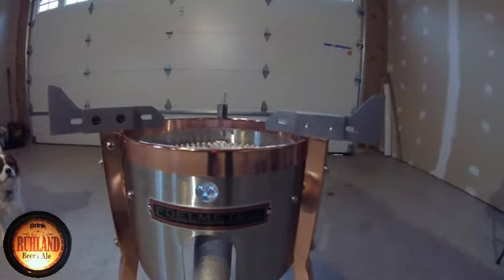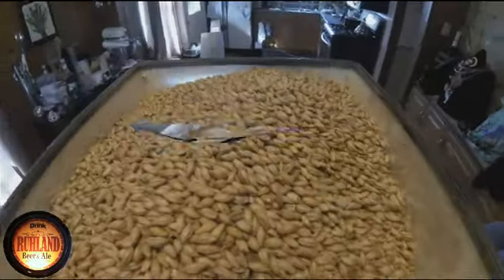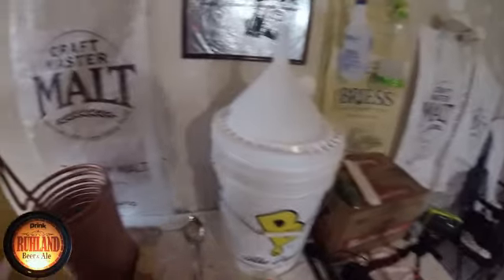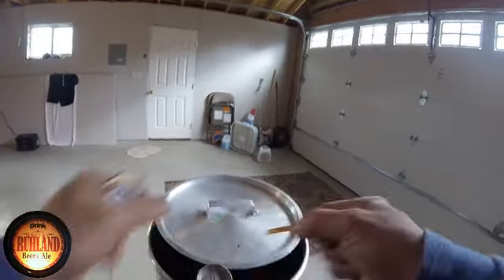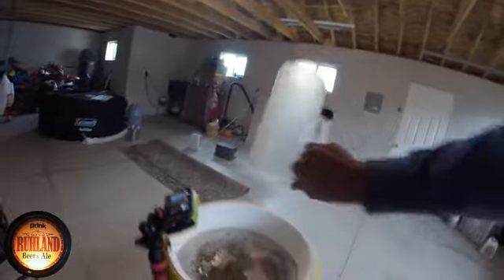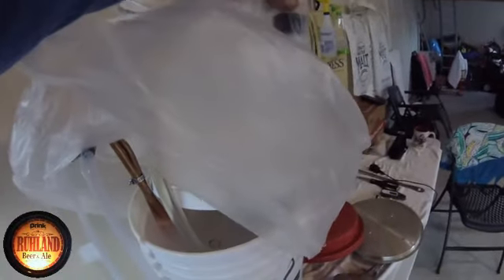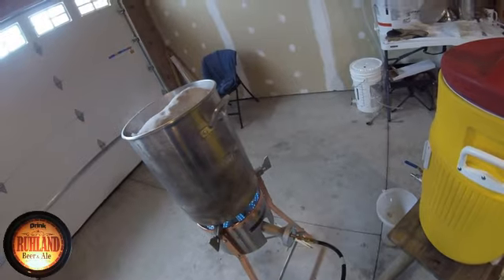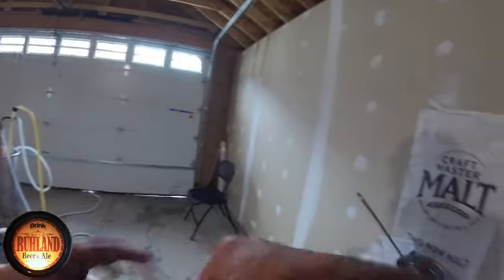Down but not out Chlorophyll Breakdown Beer Brew 60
Brewing a nice fall beer that we enjoy this time of year. Its Called Chlorophyll Breakdown ,and its the 3rd time we had brewed this original recipe  beer, with our own homegrown cascade hops. Prost